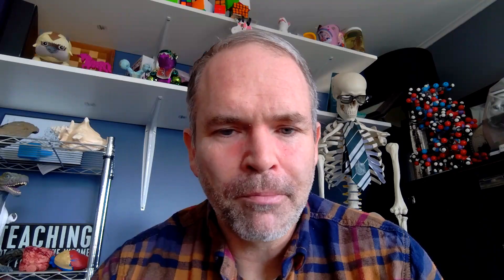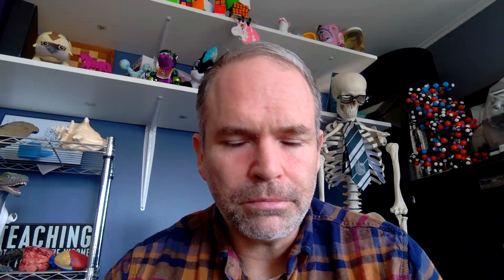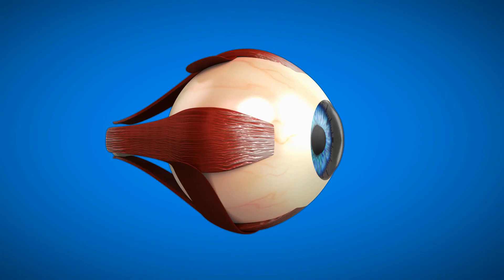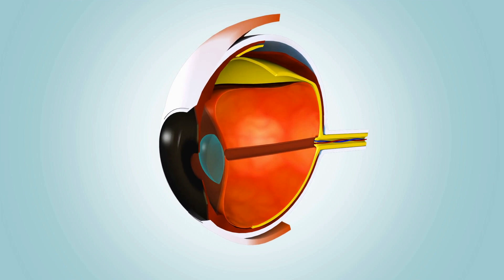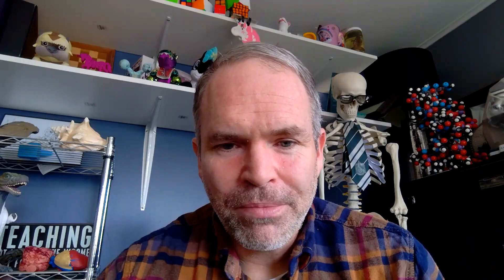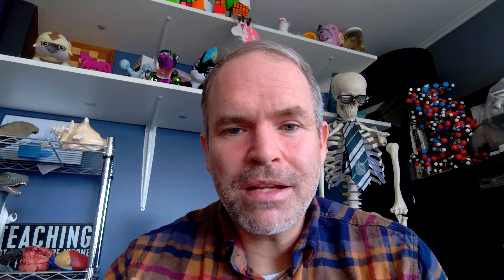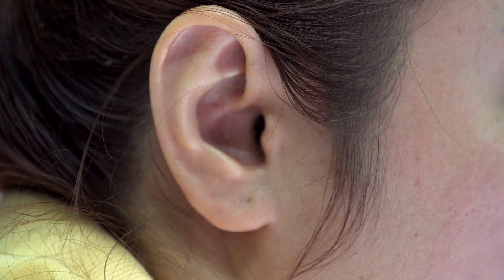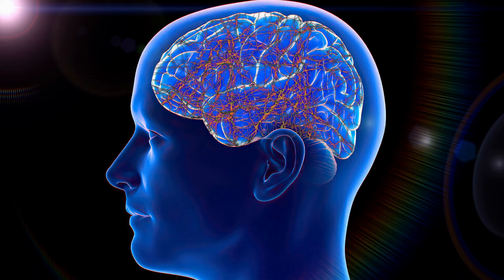Our Five Senses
Learn about the five senses with Mr. Bertoch.
What are the five senses?
How does vision work?
How does sight work?
How does hearing work?
How does smell work?
How does taste work?
How does touch work?